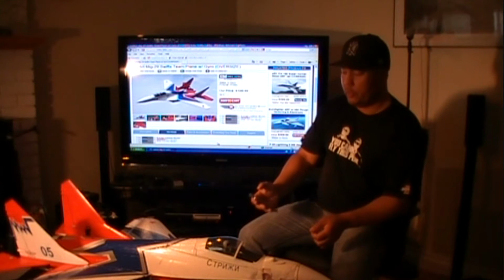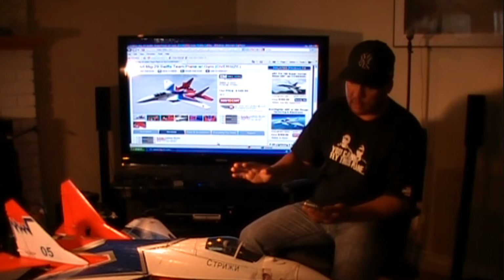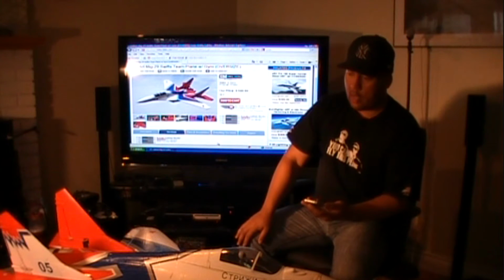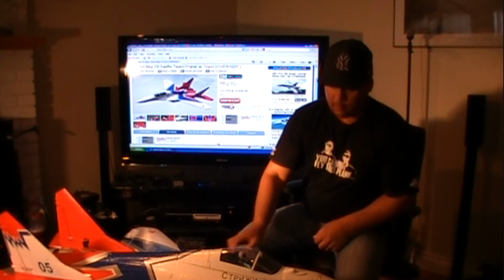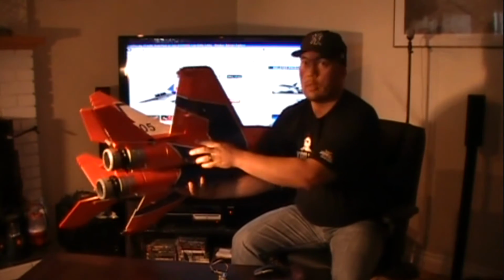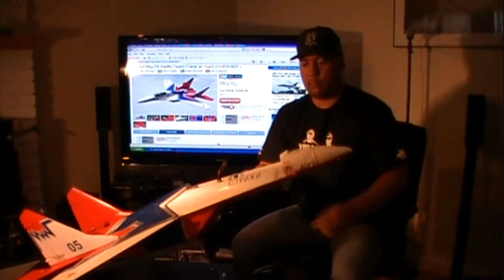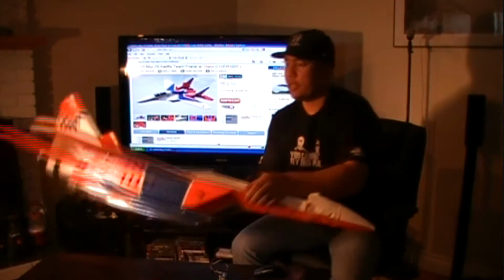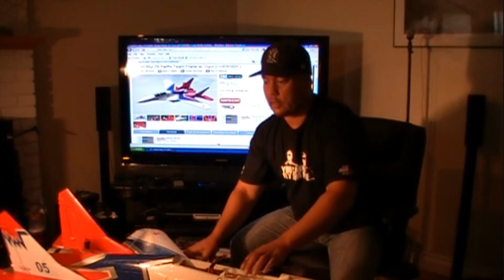SebArt Mig 29 3D EDF thrust vector REVIEW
My review of the SebArt Mig 29 3D EDF with 360 degree thrust vectoring.

Flies awesome! But, some problems with the kit.